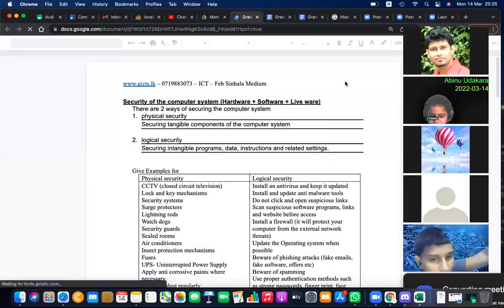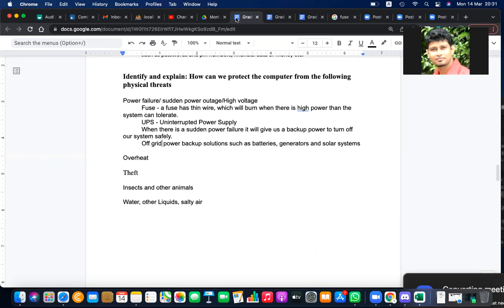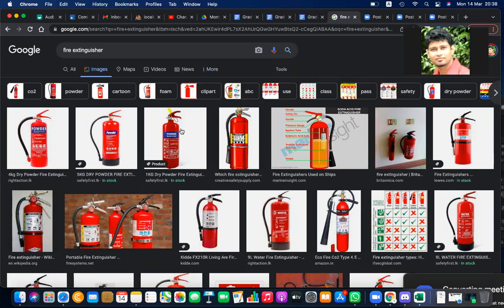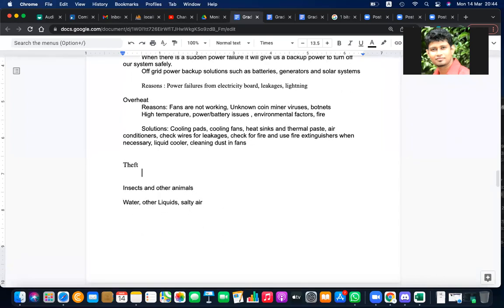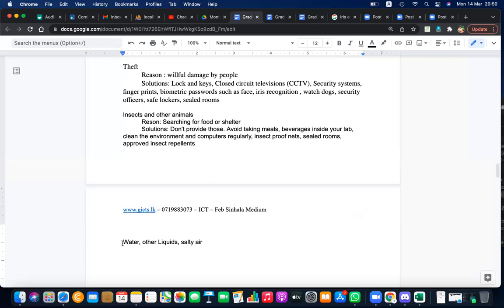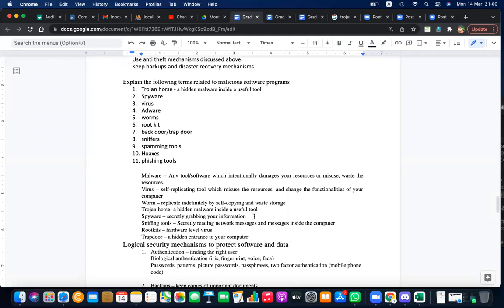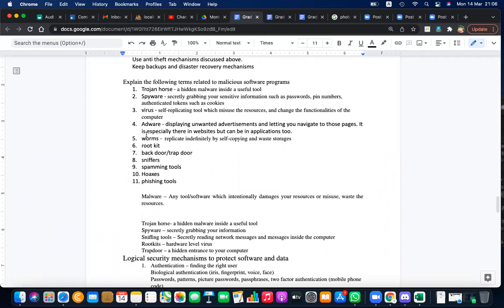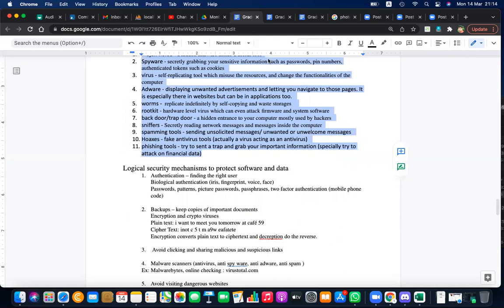Grade 7 ICT English Medium Day 18